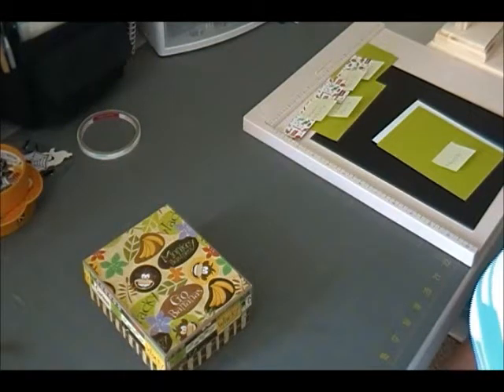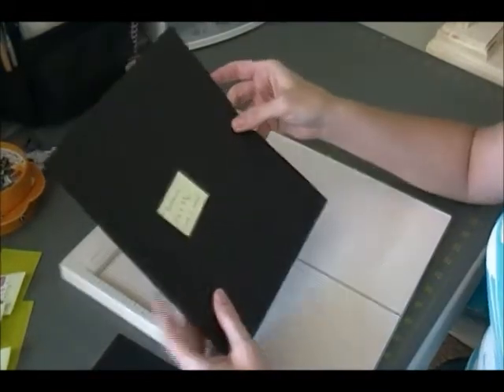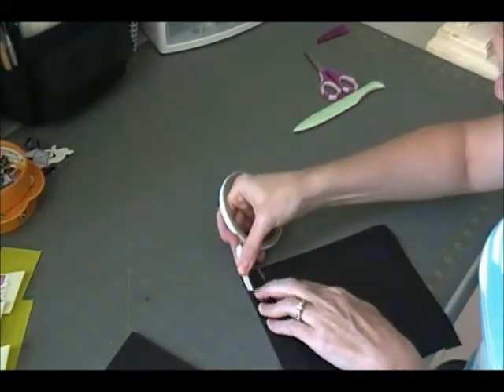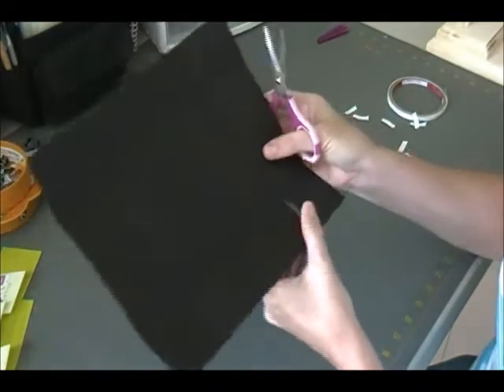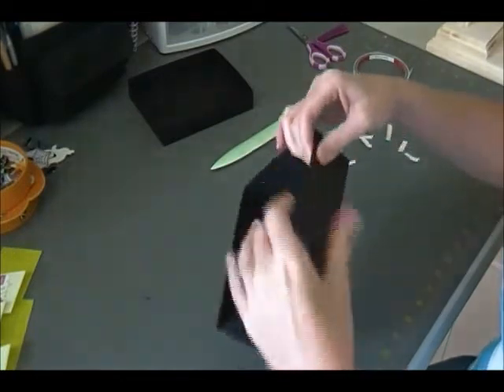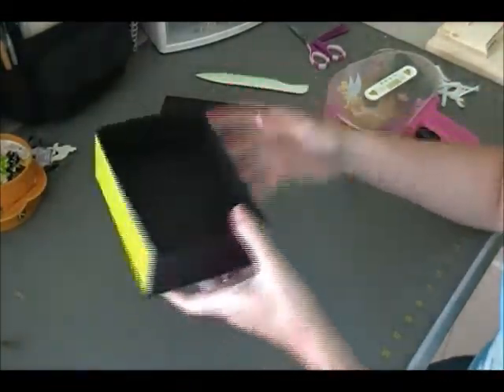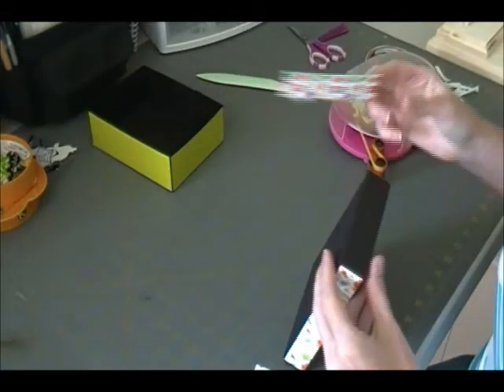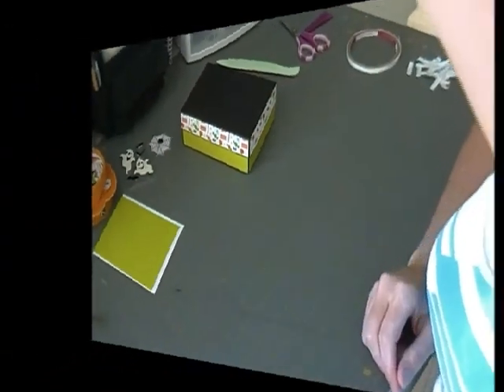A2 Size Box Tutorial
Thanks for the great idea Sheree! xoxo